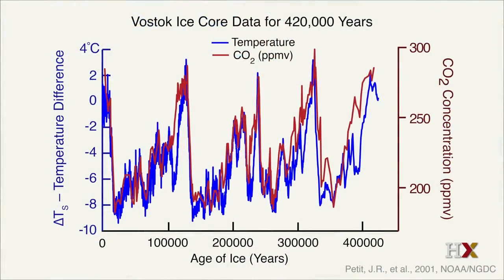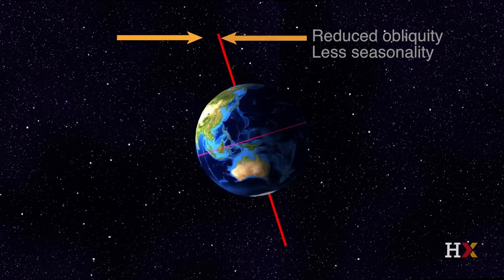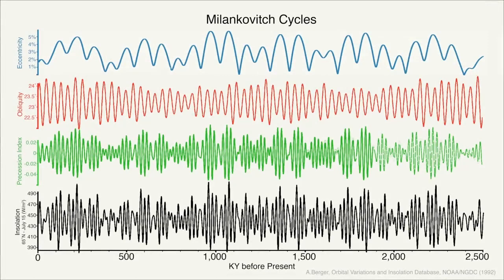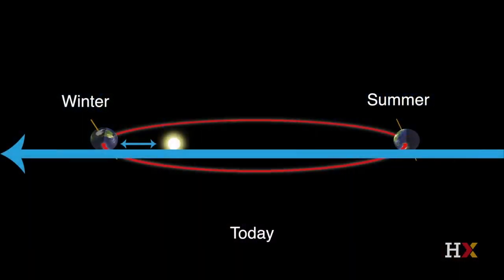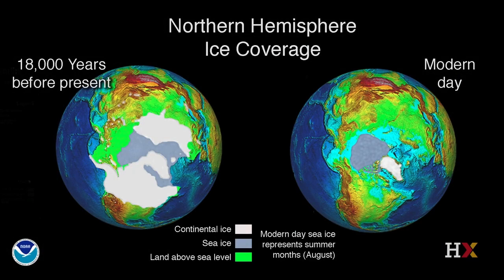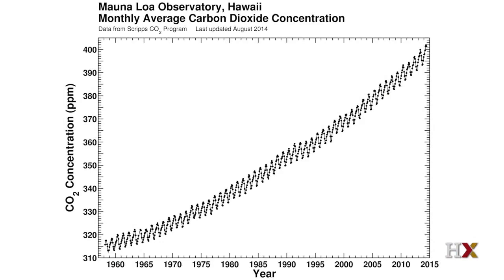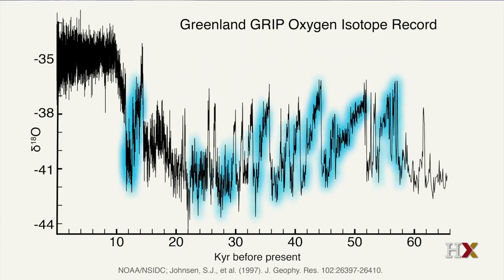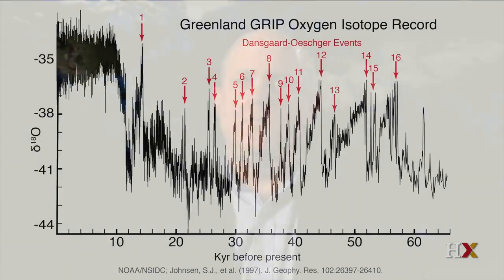The Climate Energy Challenge - 3.4 Mass Spectrometers; Ice Ages